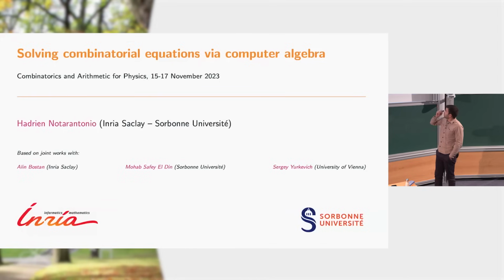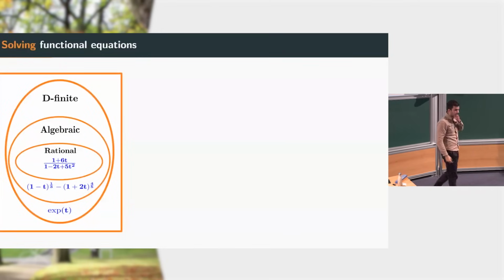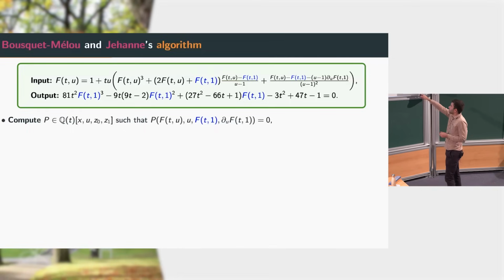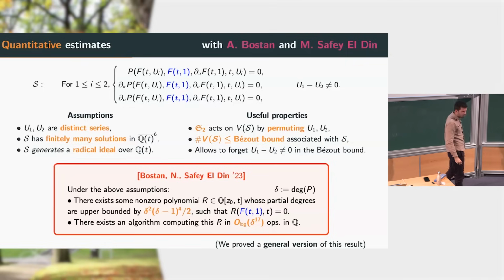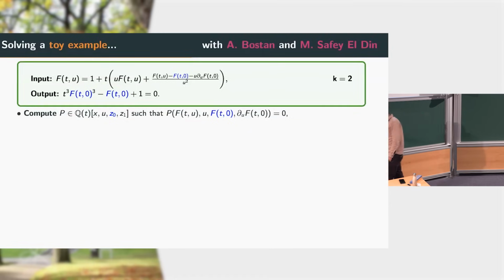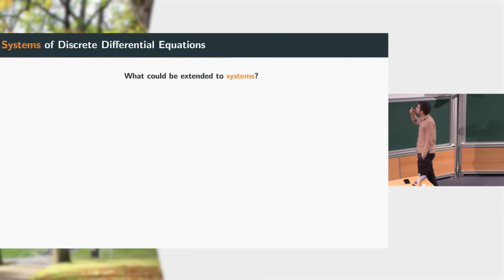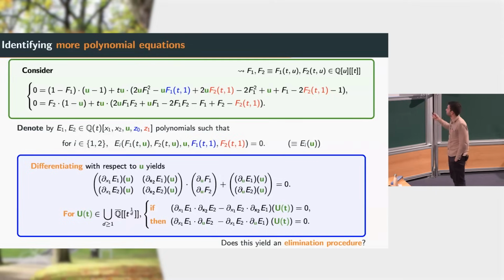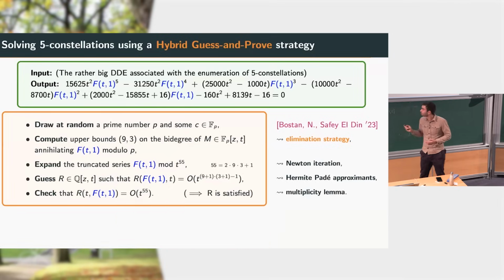Hadrien Notarantonio - Solving equations from combinatorics via computer algebra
Enumerative combinatorics contains a vast landscape of problems that could hardly be solved without the consideration of special functional equations called “Discrete Differential Equations”. Among these problems, the enumeration of walks, planar maps carrying hard particles, etc. These functional equations relate formal power series in n variables with specializations of them to some of the
variables (the specializations being generating functions related to the enumeration of interest). When the involved variables are “nested”, a celebrated result by Popescu (1986) implies algebraicity of the solutions. In 2006, Bousquet-Melou and Jehanne provided an elementary proof of algebraicity of the solutions in the case n = 2. Their proof yields an algorithm, and it has been the state-of-the-art in enumerative combinatorics for solving these equations since then. In this talk, I will present a recent approach, based on the intensive use of effective algebraic geometry, in order to solve more efficiently such equations in the case n=2. Also, I will introduce and discuss recent advances in the case of systems of such equations.

The talk is based on joint works with Alin Bostan, Mohab Safey El Din and Sergey Yurkevich.

Hadrien Notarantonio (INRIA Saclay)